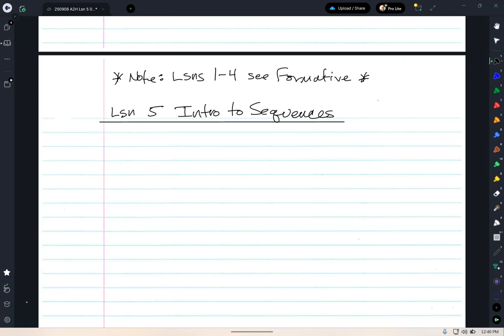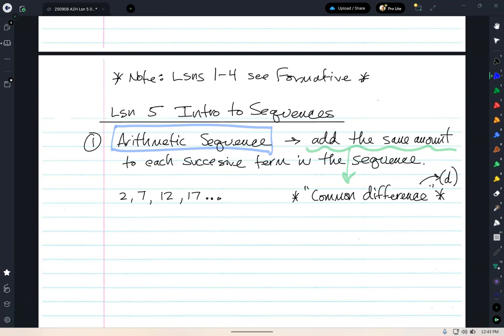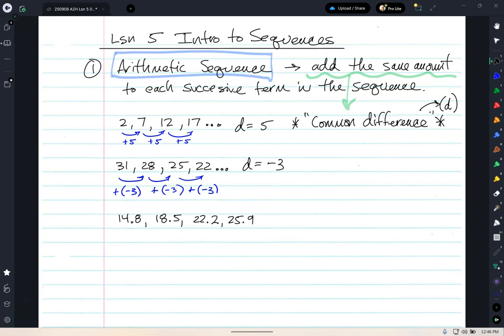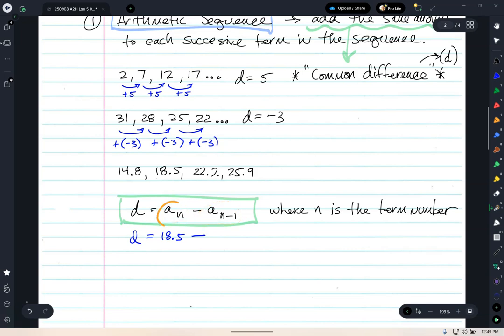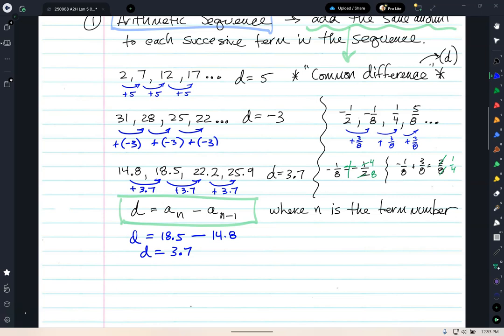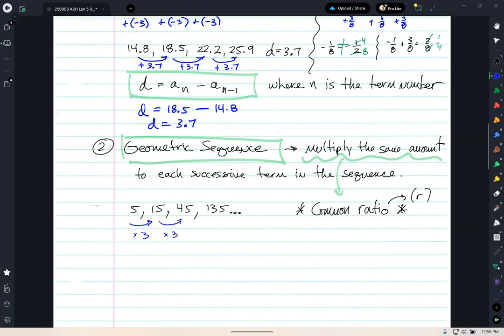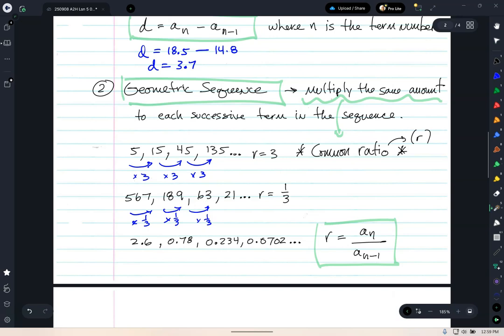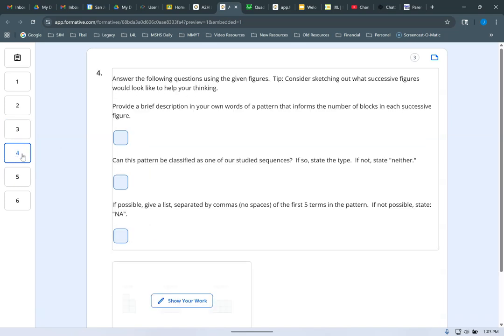A2H Lsn 5 Intro to Sequences